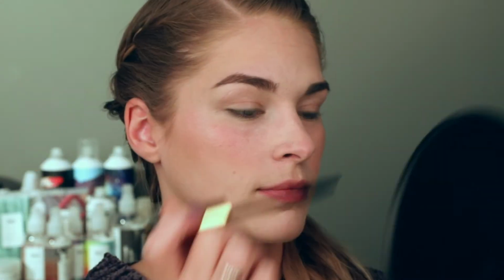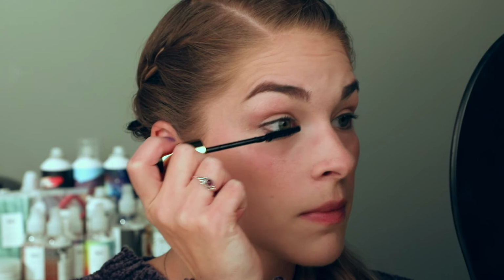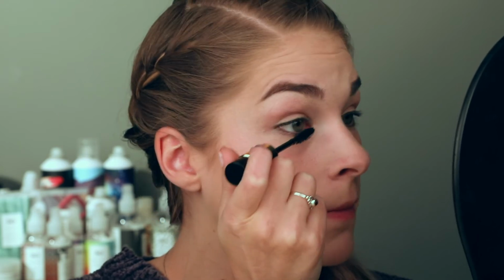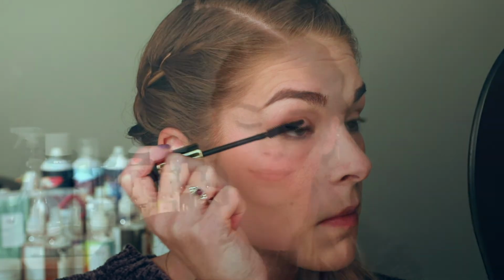How to get telescopic mascara look!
Black Liquid Mascara, Eye-Opening, Lengthening & Lightweight for Telescopic mascara Look!
This Vegan, Gluten-Free Mascara will thicken and will give your lashed XXL volume. This Black Liquid Mascara is formulated Gluten Free and Vegan.

Benefits:
Thickens lashes and adds Volume

How To Use:
Use the Black Mascara tube to place a thin, single layer on lashes. Place the mascara wand at the base of lashes and slowly wiggle the wand back and forth up to the tip of your lashes. Be sure to fully coat each lash. Repeat a few times until you are satisfied with the look!